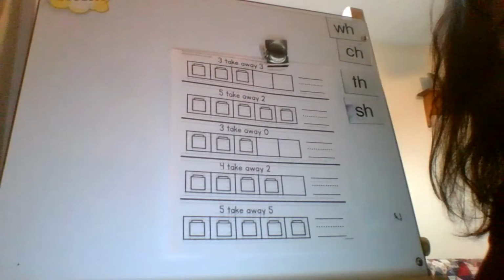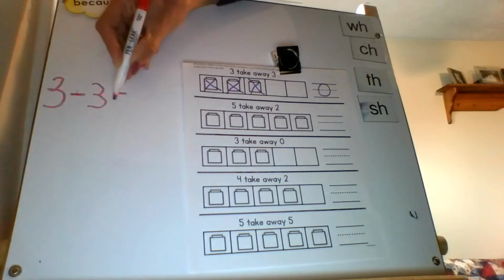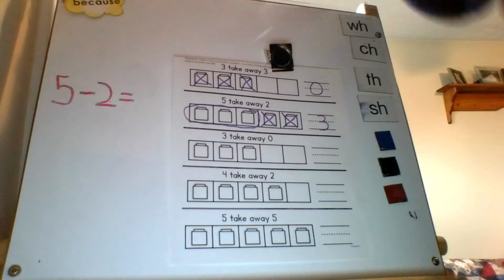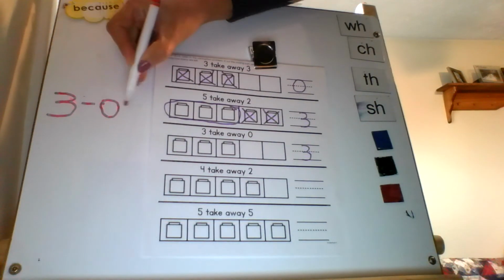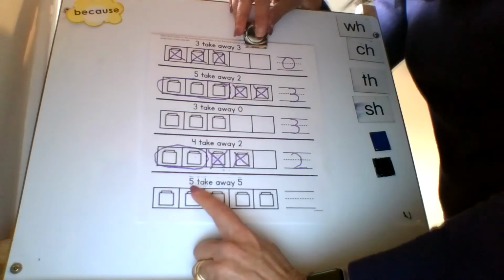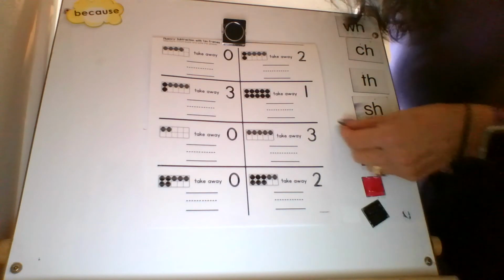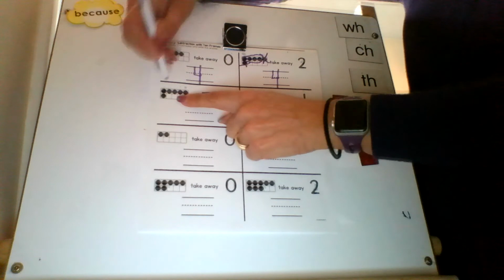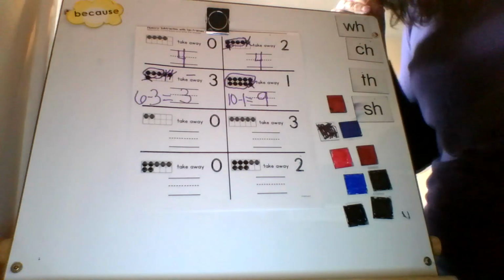Take away Day #2